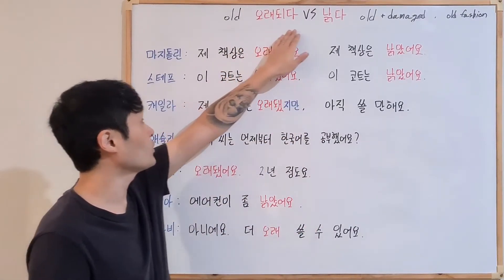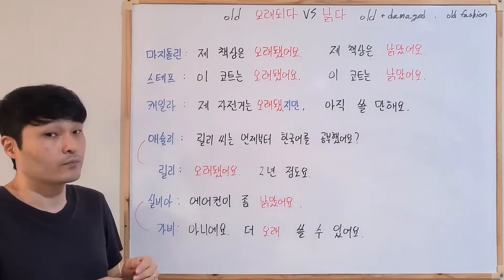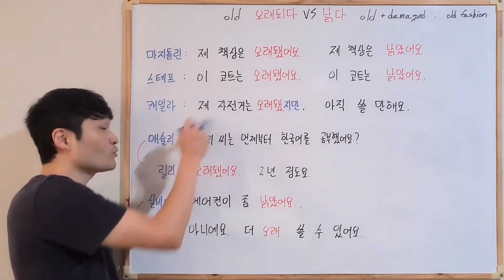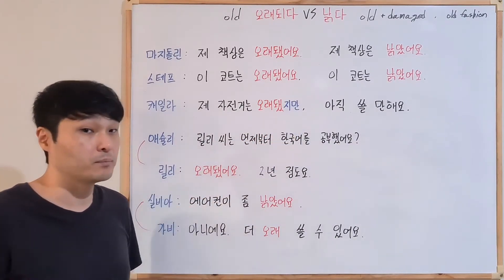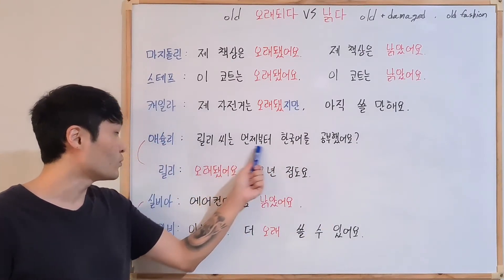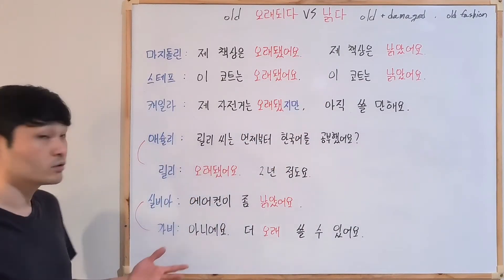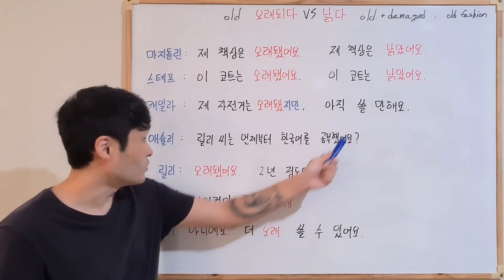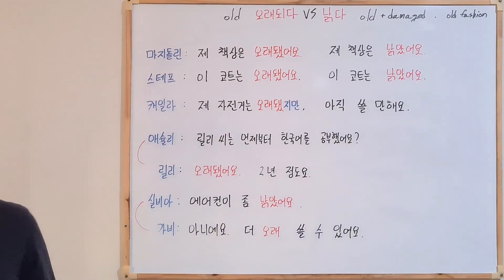the difference 오래되다 vs 낡다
오래되다(old) vs 낡다(old)

오래되다 : old about time
낡다 : some object get old and damaged, old fashion

* Dialogue *

마지돌린 :
 제 책상은 오래됐어요
[제 책쌍은 오래돼써요]
- my desk is old.

 제 책상은 낡았어요
[제 책쌍은 날가써요]
- my desk is old(damaged).

ㅡㅡㅡㅡㅡㅡㅡㅡㅡㅡㅡㅡㅡㅡ

스테프 :
 이 코트는 오래됐어요.
[이 코트는 오래돼써요]
- this coat is old.

 이 코트는 낡았어요.
[이 코트는 날가써요]
- this coat is old(damaged).

ㅡㅡㅡㅡㅡㅡㅡㅡㅡㅡㅡㅡㅡㅡ

캐일라 :
 제 자전거는 오래됐지만 아직 쓸 만해요.
[제 자전거는 오래됃찌만 아직 쓸 만해요]
- my bicycle is old but still usable.

ㅡㅡㅡㅡㅡㅡㅡㅡㅡㅡㅡㅡㅡㅡ

애슐리 :
 릴리 씨는 언제부터 한국어를 공부했어요?
[릴리 씨는 언제부터 한구거를 공부해써요?]
- since when did you study Korean?

릴리 :
 오래됐어요. 2년 정도
[오래돼써요. 이 년 정도]
- It's been a long time. about 2 years.

ㅡㅡㅡㅡㅡㅡㅡㅡㅡㅡㅡㅡㅡㅡ

실비아 :
 에어컨이 좀 낡았어요.
[에어커니 좀 날가써요]
-air conditioner is a bit old.

가비
 아니에요. 더 오래 쓸 수 있어요.
[아니에요. 더 오래 쓸 쑤 이써요]
- no it's not. It can be used more longer.